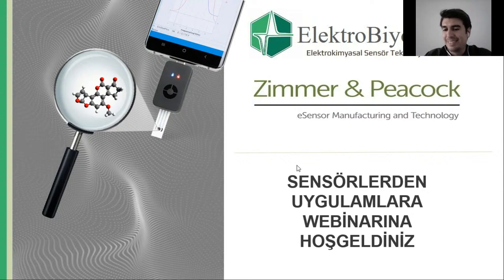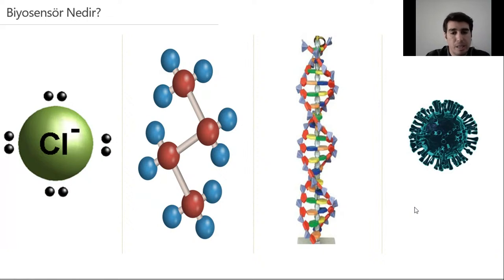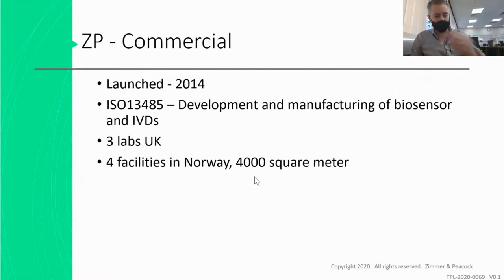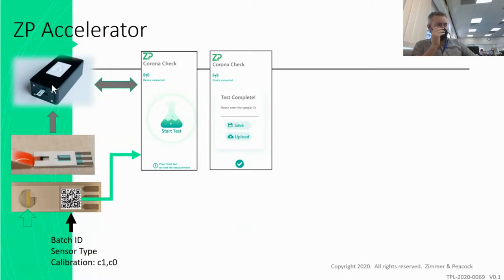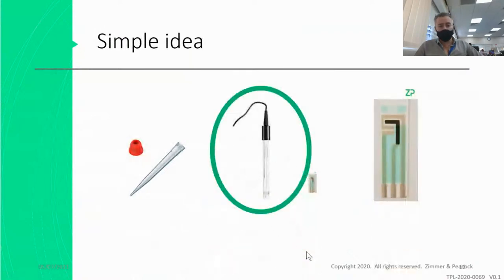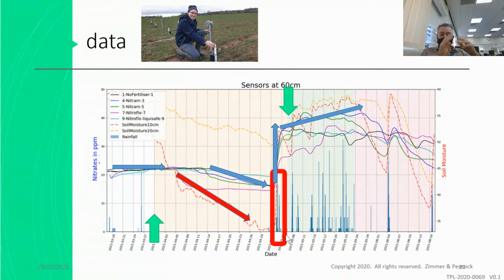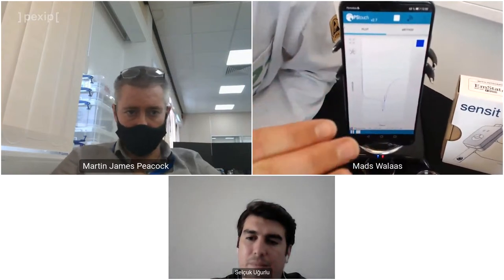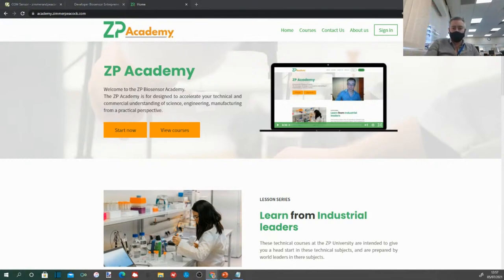ZP and Elektrobiyosens - live webinar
A live streaming webinar from ZP and  Elektrobiyosens